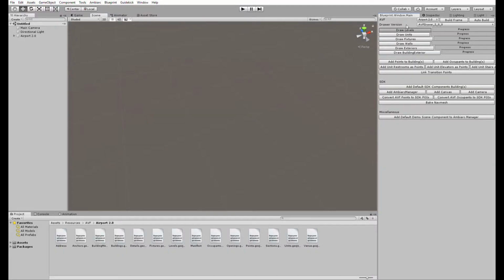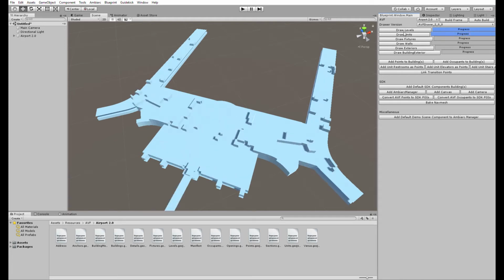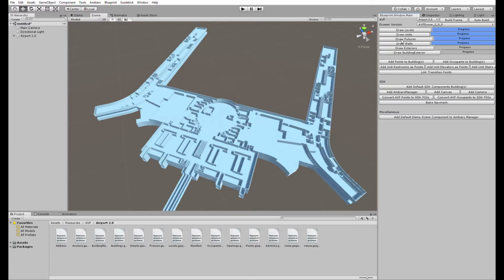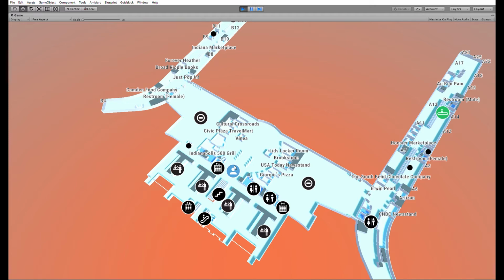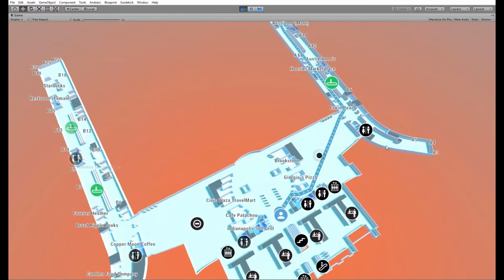Introduction to Ambiarc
Ambiarc is an indoor 3D Map Platform developed by Guidekick.

Ambiarc generates interactive 3D maps from your floor plans, coupled with a Unity and Javascript SDK, to power digital experiences.